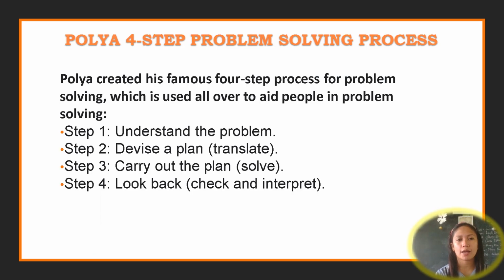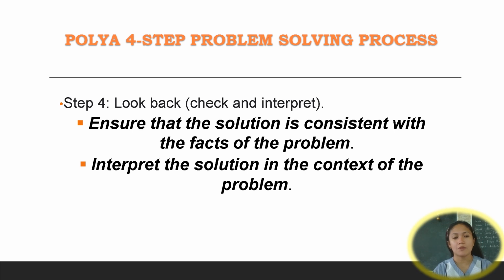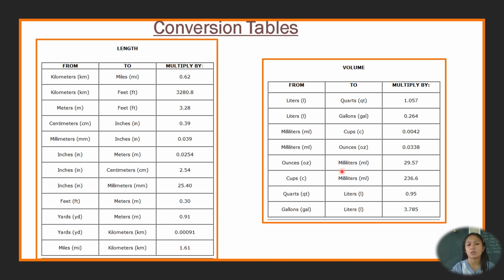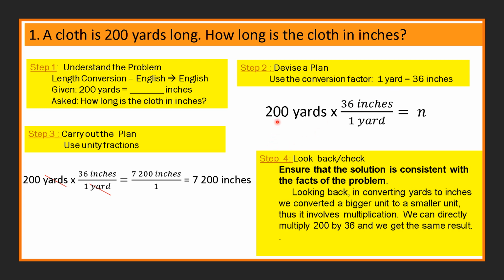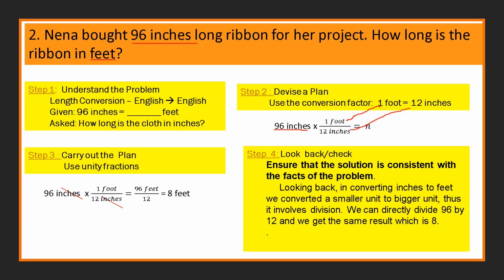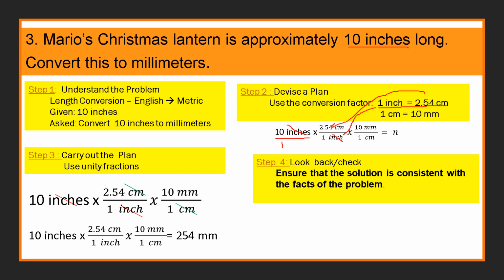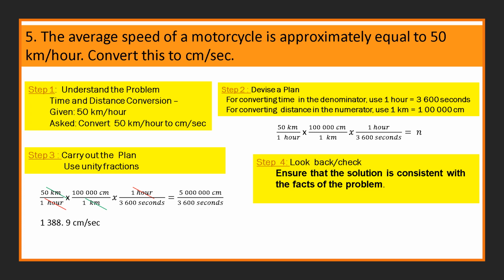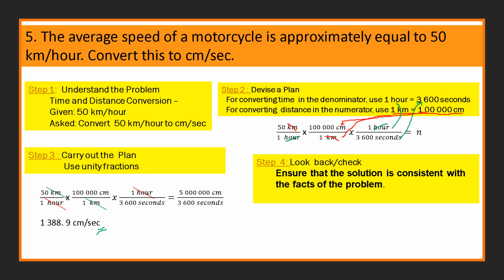PERFORMANCE TASK 1 TUTORIAL IN MATH 7